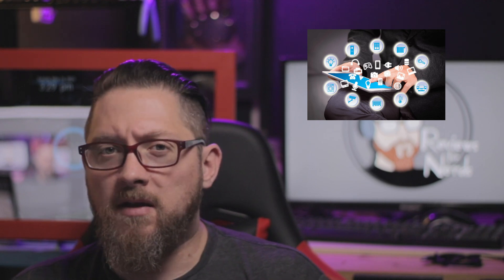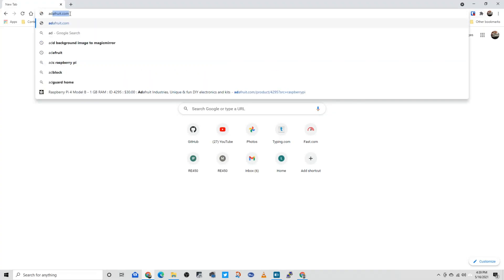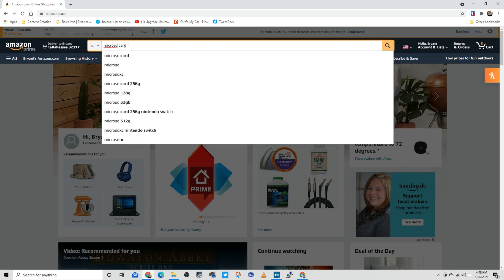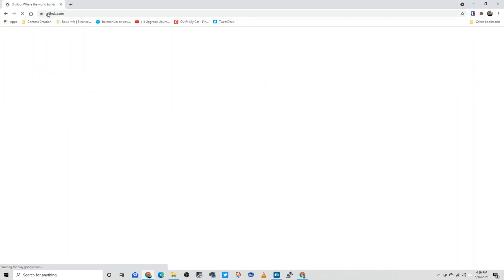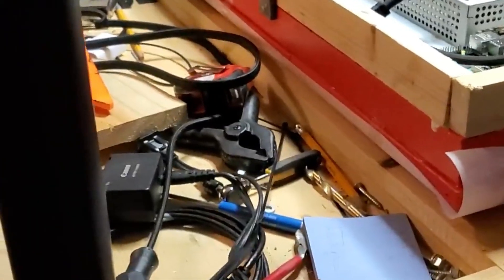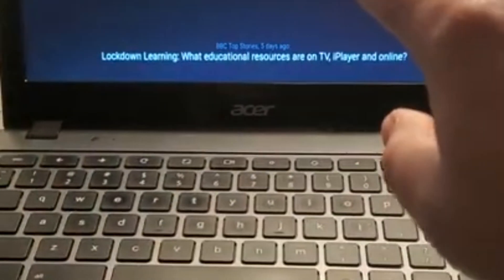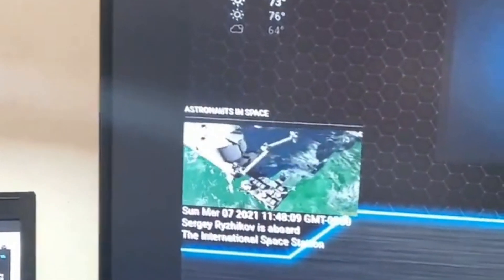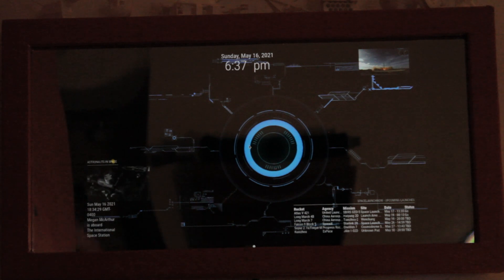DIY Smart Mirror Mastery: Build Your Own Raspberry Pi Magic Mirror!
I built a Magic Mirror based off the software found

Have something you think I can use in my day to day life that you would like to see featured on the channel?  Reach out.

***Mic used for video and voiceover***
Blue Yeticaster bundle

Canon T7 / Canon T3i